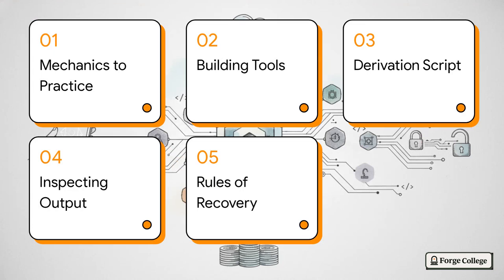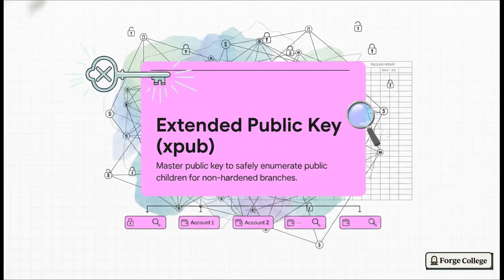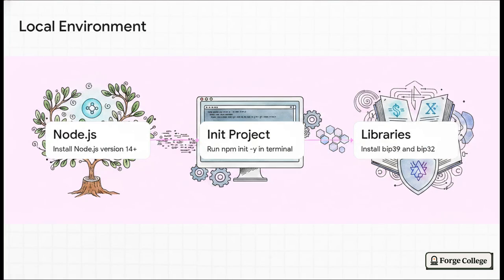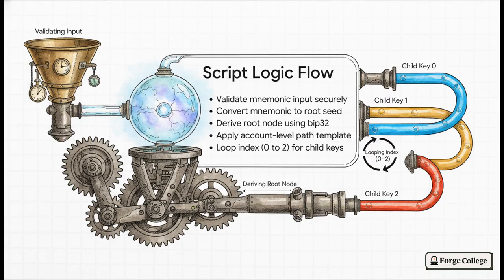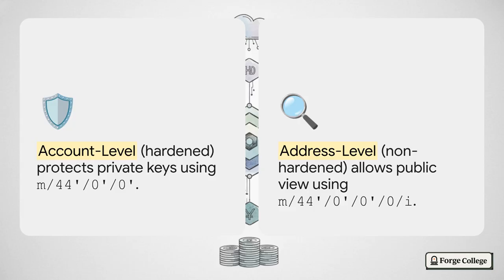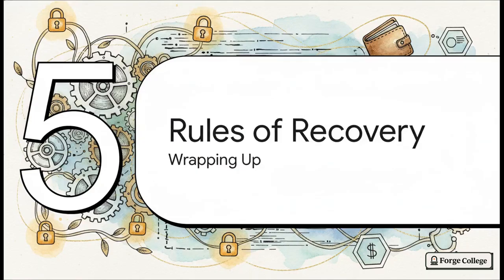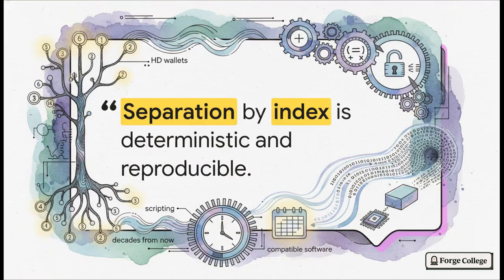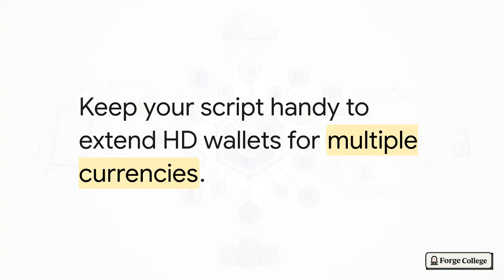Managing multiple accounts with HD wallets — Forge College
What does managing multiple accounts with hd wallets really involve? In this lesson, we break down the key concepts step by step.

In this video, you'll learn the foundations of managing multiple accounts with hd wallets — covering essential concepts, practical applications, and the context you need to understand this topic deeply.